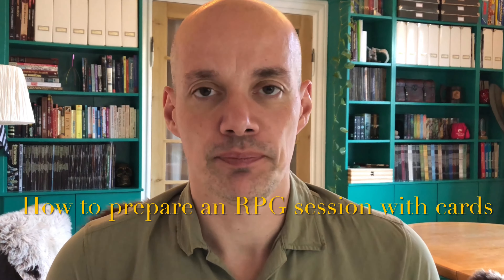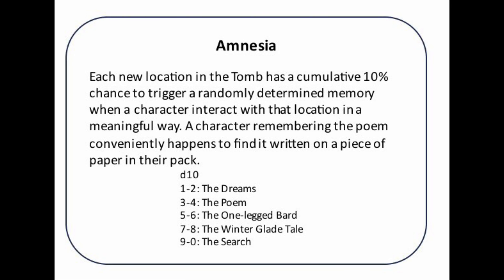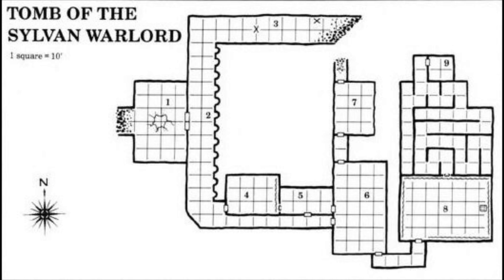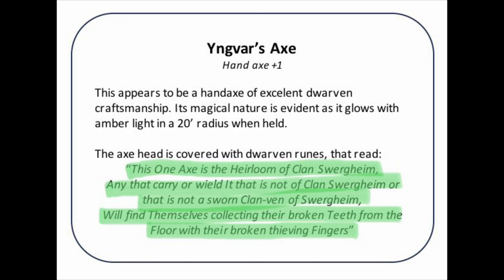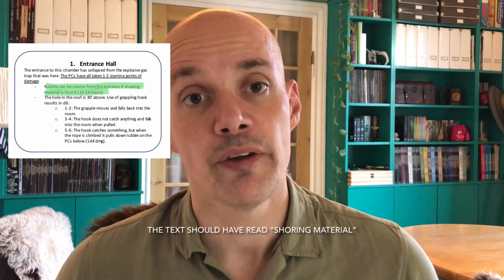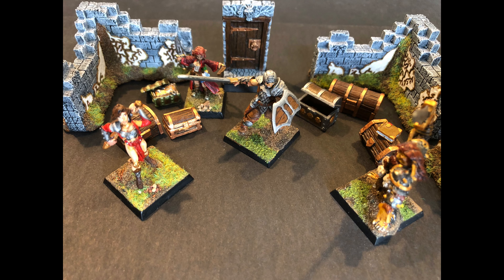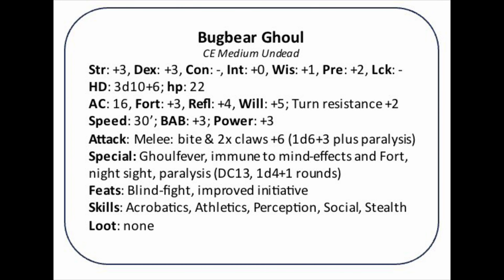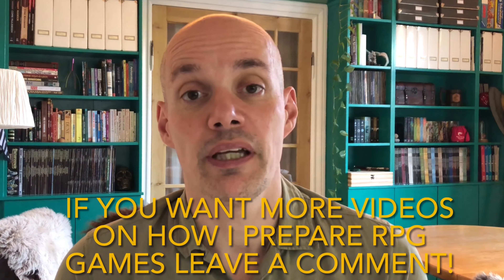How to GM an RPG game EASY with cards!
In this video I provide a detailed walkthrough of how to easily GM an RPG game session with homemade customized cards.
The example in this video is an adaptation/conversion of Tomb it May Concern.

*** If you have ideas or requests for future videos please leave a comment 👍🏻

Centaur Skeleton miniature by fatbastard on coolminiornot.com
Dungeon Magazine #22 cover art by Jim Holloway
Dungeon Magazine #22 interior art by Bob Giadrosich
Dungon Magazine #22; Tomb it May Concern by Randy Maxwell
Dungeon Magazine #22 cartography by Diesel
AD&D and AD&D 2nd edition cover art by Jeff Easley
Pathfinder cover art by Wayne Reynolds
Condition Card Deck for Pathfinder from GameMastery

00:00 - Intro
00:16 - Dungeon/Tomb it May Concern
01:30 - Special Effects
03:03 - Location Cards
03:42 - 1. Entrance
03:56- 2. Alcoves
05:00 - 3. Collapsed Area
06:06 - 4. Meeting Hall
06:46 - 5. Storage
07:01 - 6. Laboratory
07:41 - 7. Armory
08:05 - 8. Throne Room
09:41 - 9. Treasury
13:13 - The Recurring NPC